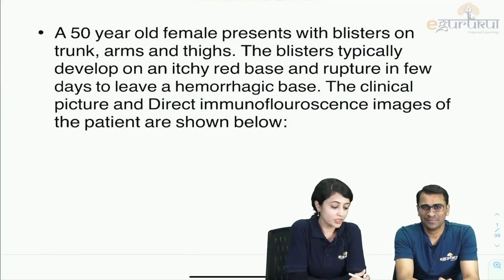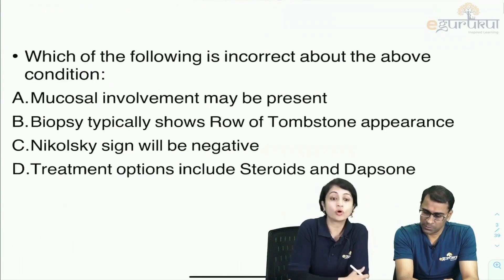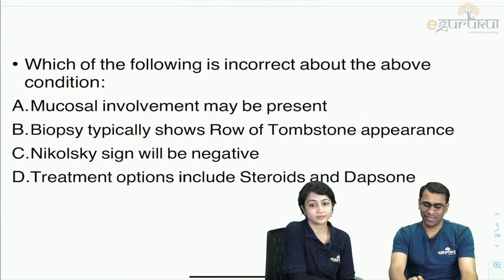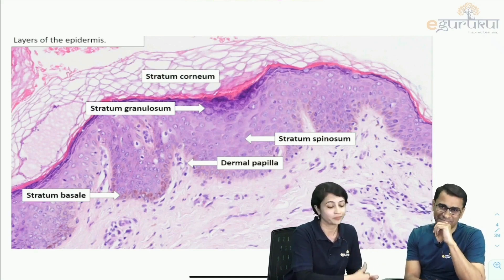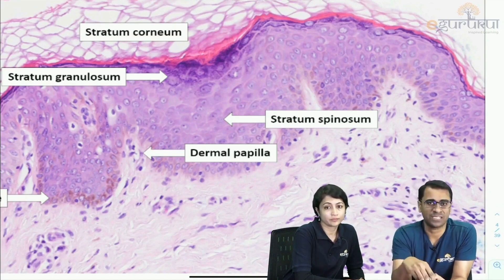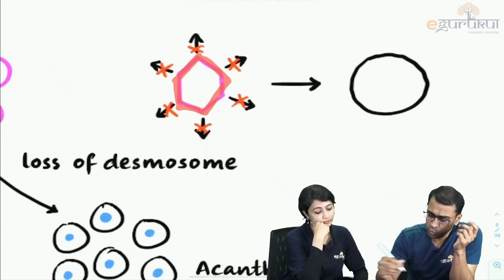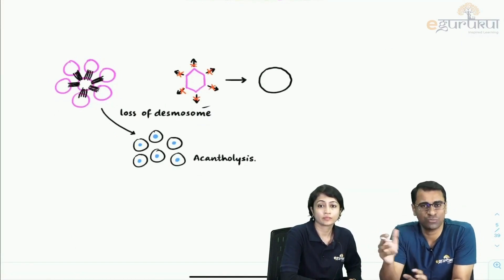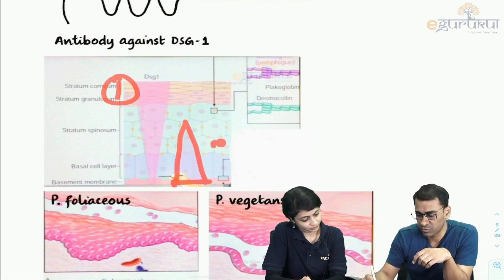Bullous Disorder | Integrated Universe - DBMCI eGurukul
The topic for today's discussion is Bullous Disorders from the subject of Dermatology and Pathology. The bullous skin diseases, including pemphigus and bullous pemphigoid, affect the skin and/or oral mucosa. Since the skin is a vital organ in the protection of the body against dehydration and infections, these skin diseases may be life-threatening.

In this video, Dr. Praveen Kumar and Dr. Khushbu Mahajan discuss a question to explain the complete topic.

Available on both IOS and Android

Available on both Android and iOS